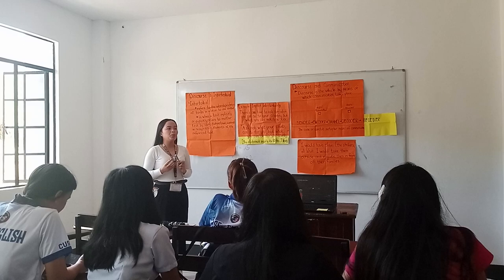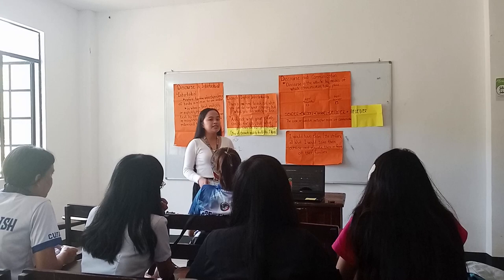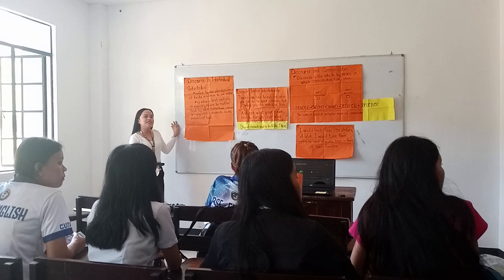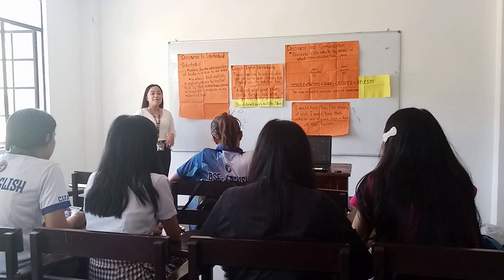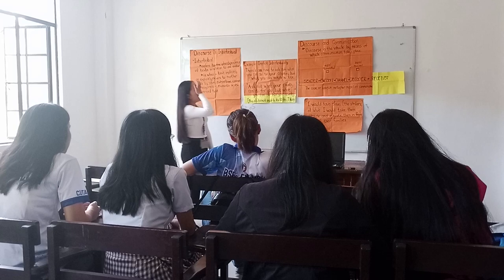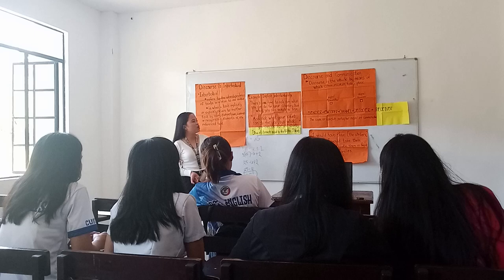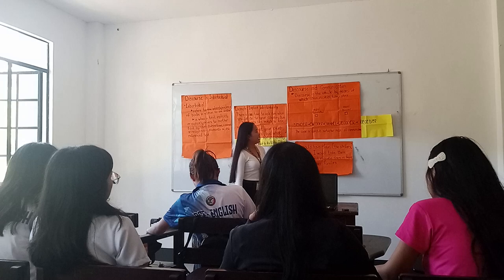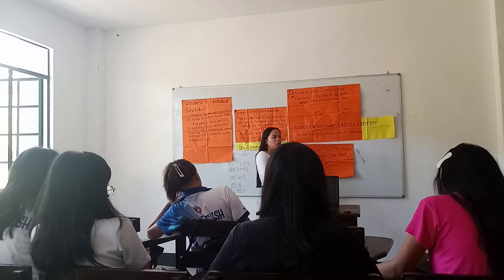ELEC 2- Discourse is Intertextual and Discourse and Communication